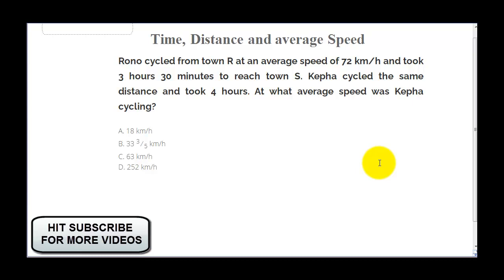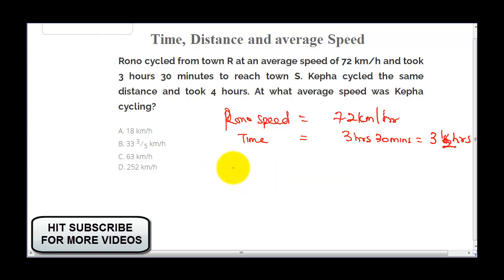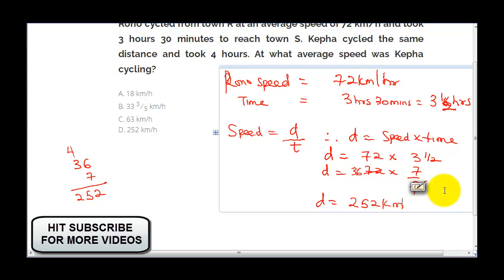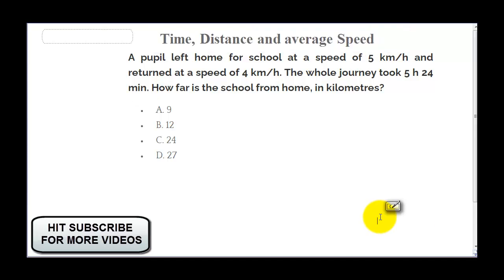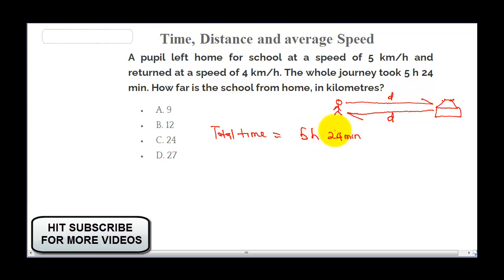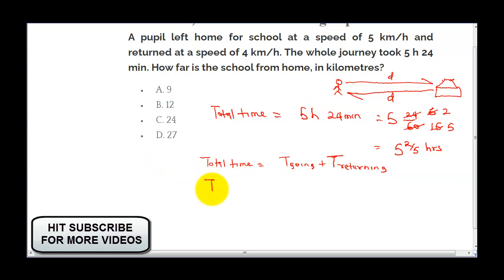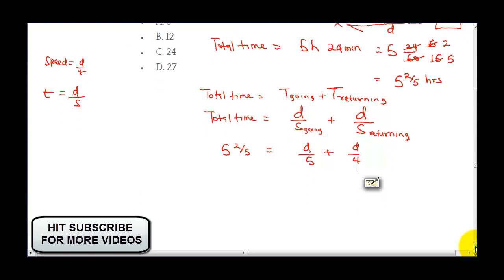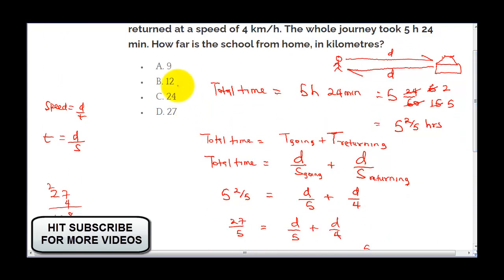KCPE 2020. KCPE PAST PAPERS MATHEMATICS.(KCPE MATHS 2019 QUESTIONS AND ANSWERS)Speed, distance, Time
In preparation of KCPE MATHS QUESTIONS 2020(KCPE MATHS QUESTIONS 2019 past questions), @INK TUTORS have the topic Speed, distance and time concept on kcpe mathematics(kcpe past papers questions on mathematics) The solved kcpe mathematics topic(Speed, distance and time) and past questions and answers will help students preparing for kcpe maths 2020. Our detailed explanations on kcpe maths 2019 past questions is superb and second to none. we are also going to release past questions on kcpe maths 2018 to ensure our viewers prepare for kcpe exams 2020 questions.
in summary we have solved kcpe past papers 2019, and we will be looking further to solve kcpe mathematics past papers on 2018,2017,2016,  and 2015